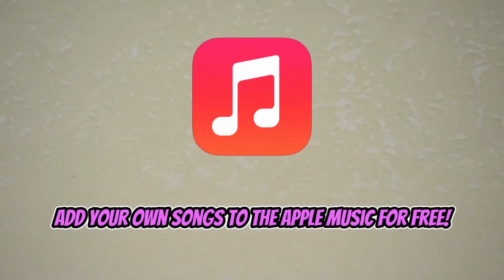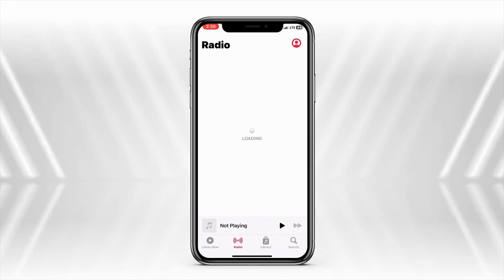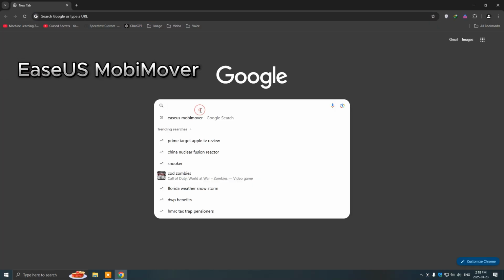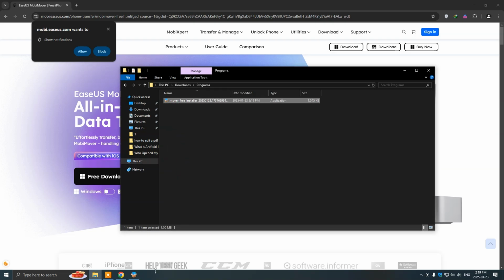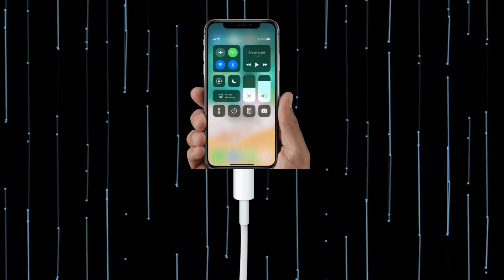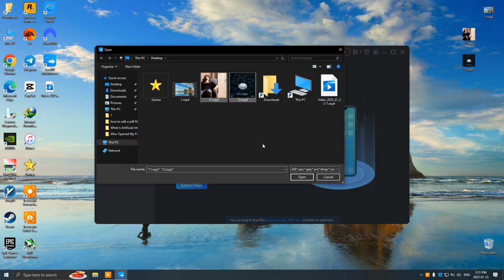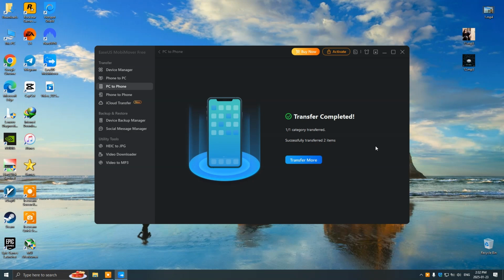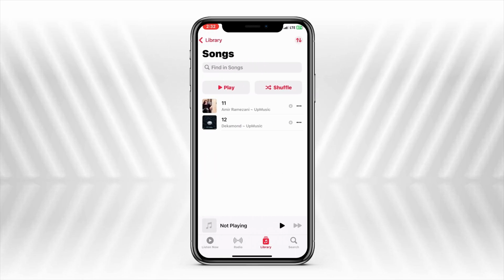How to Add Any Song to Apple Music for Free! 🎵🔥 (Quick & Easy)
🔥 Want to add any song to Apple Music for FREE? 🎶 In this quick & easy tutorial, I'll show you how to upload your own music to Apple Music without paying a subscription! No tricks, no extra apps—just a simple way to enjoy your favorite tracks. 💥

✅ What you’ll learn in this video:
✔️ How to add any song to Apple Music 🎵
✔️ Free method—No Apple Music subscription needed! 🚀
✔️ Works on iPhone, Mac, and PC 📱💻
✔️ Step-by-step tutorial (Quick & Easy) ⏳